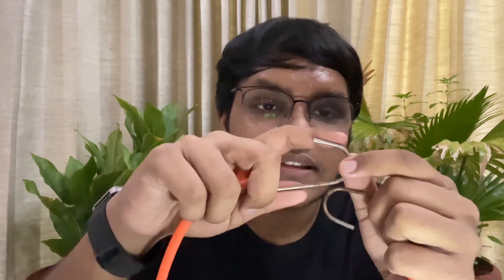Hostel Essentials | VIT-AP Hostel items must have| All items with Reason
College Essentials | Don't do this mistake| All items mentioned with Reason| VIT-AP
Hostel Essentials

Hello! everyone,

Copyright:-
Everything you see in this video was created by me (Harshit Bansal) unless otherwise stated. Please do not use any photo or content without first asking permission.